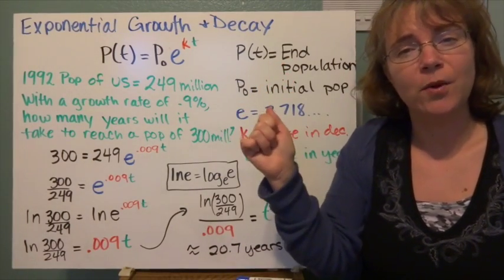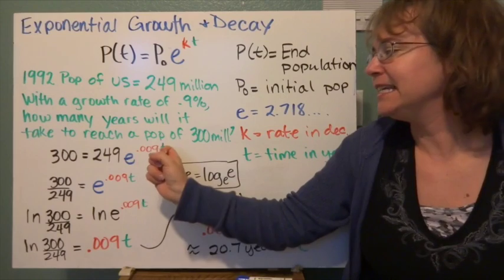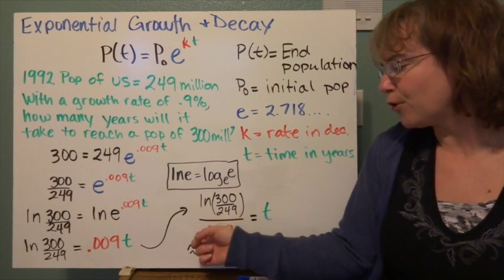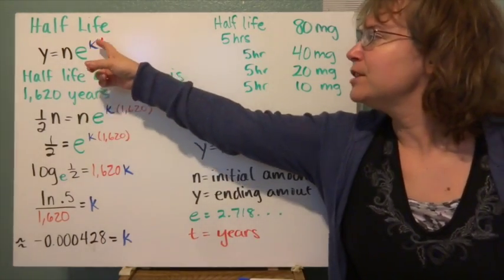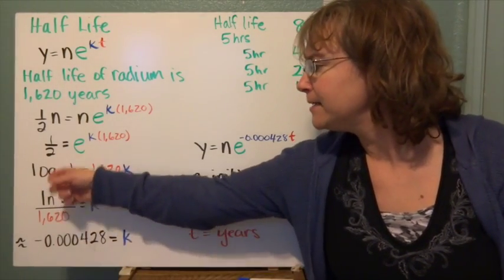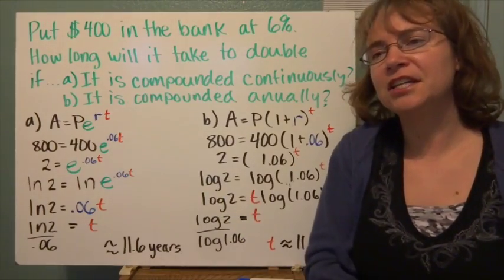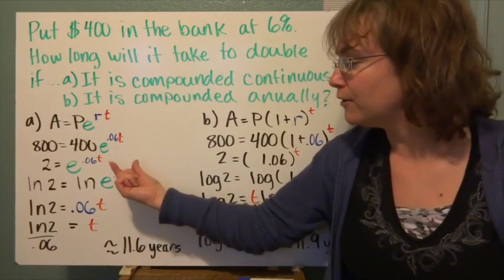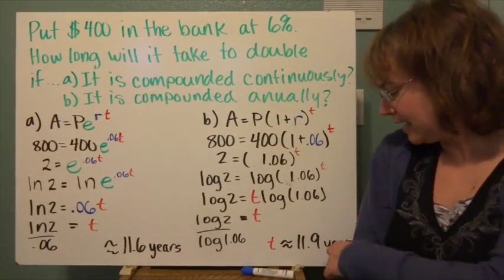Exponential Growth and Decay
This video is about Exponential Growth and Decay